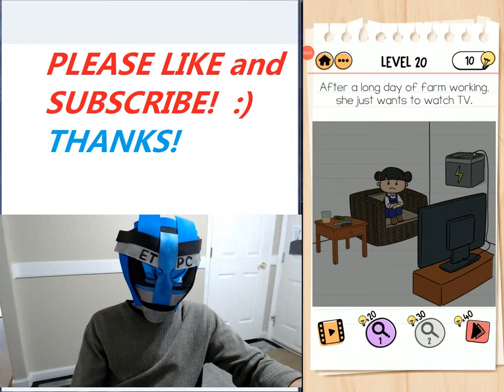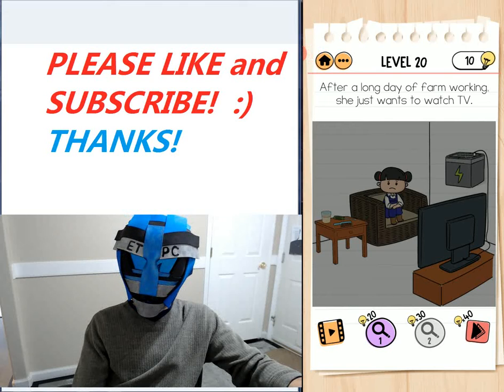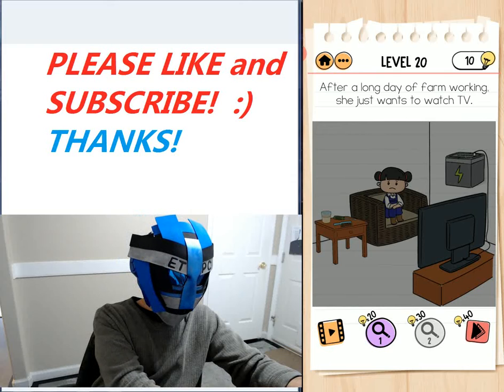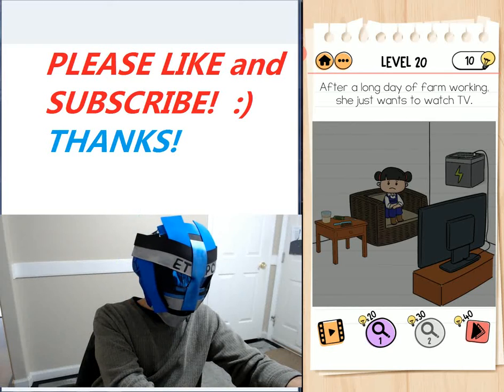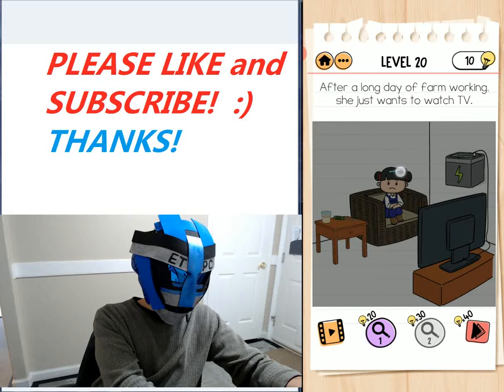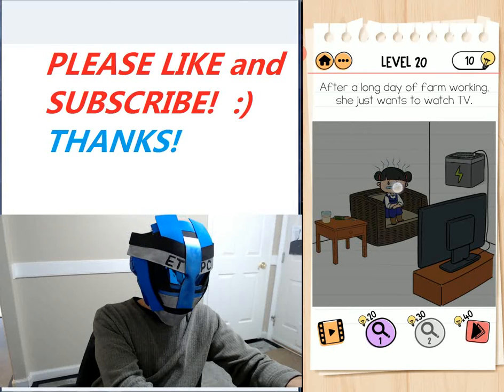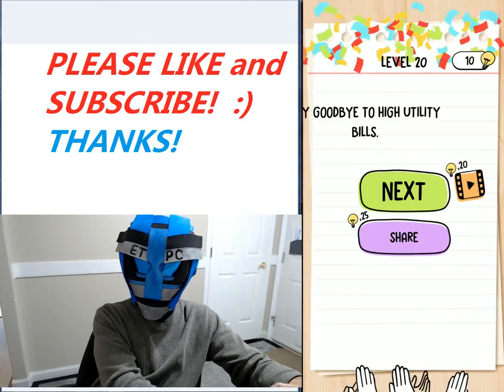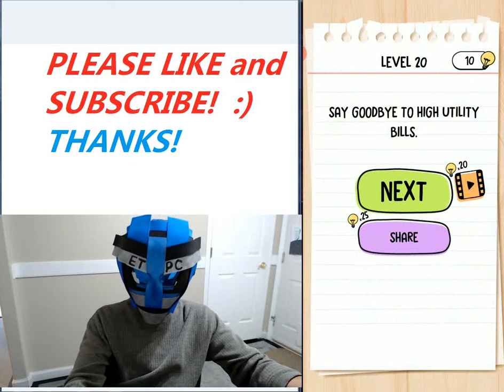BRAIN TEST 2 EMILY'S FARM LEVEL 20 BRAIN TEST 2 TRICKY STORIES WALKTHROUGH